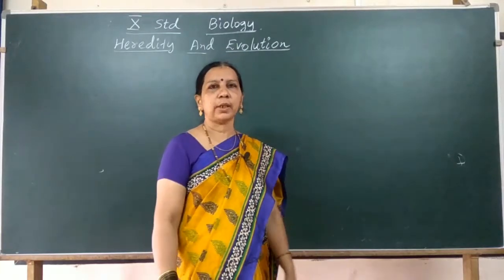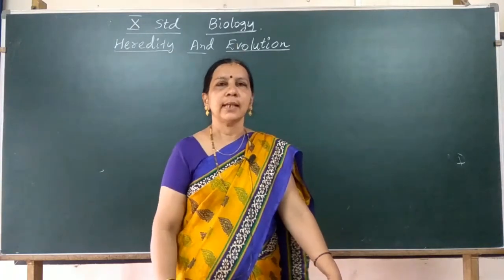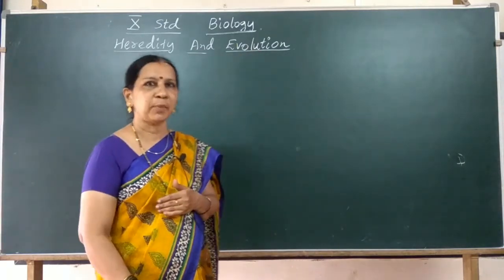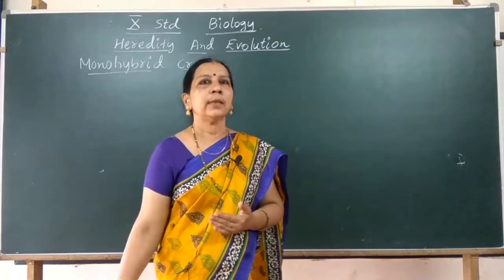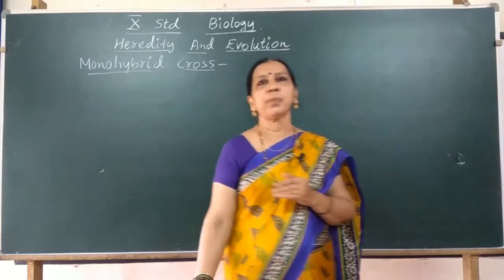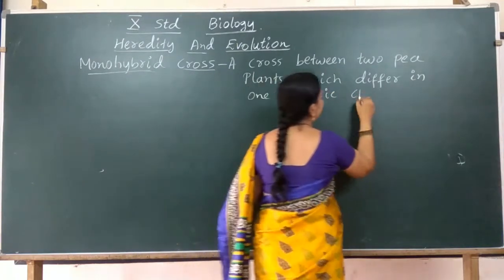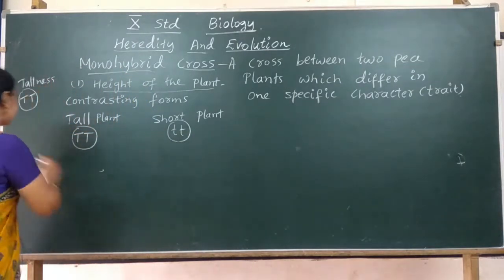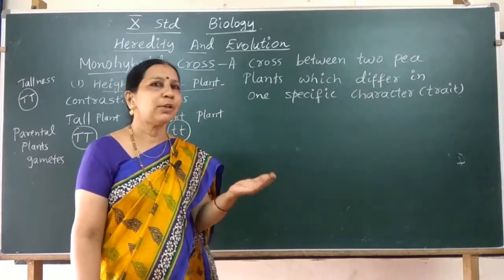10th std Science2nd 06/11/20